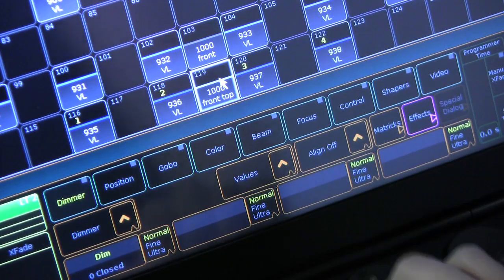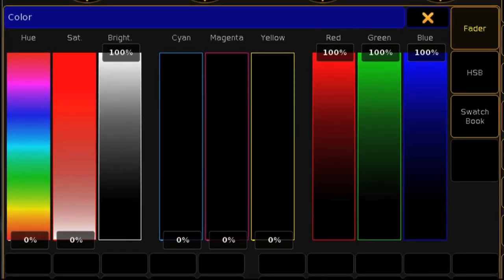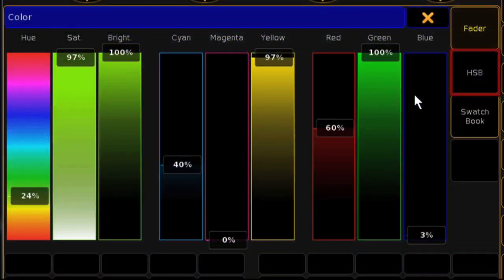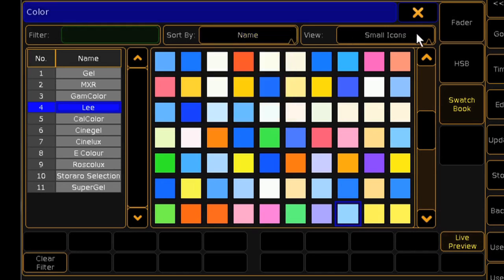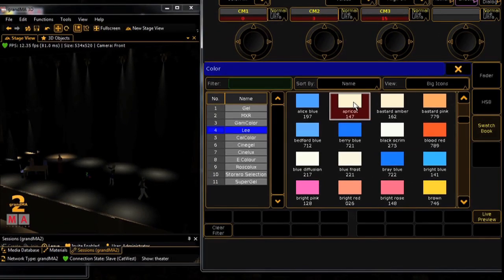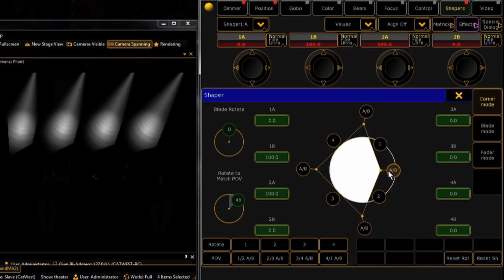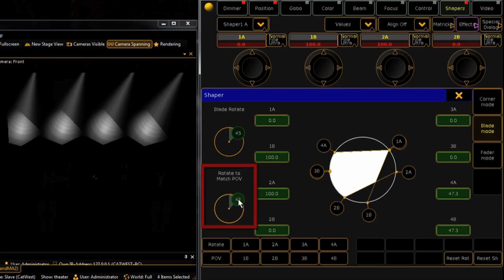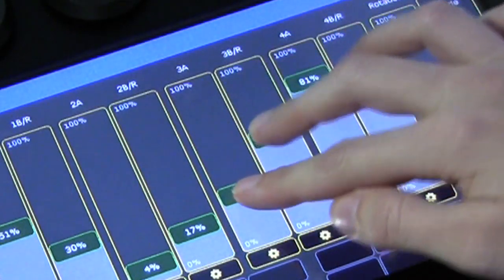grandMA2 Tutorial 9: Special Dialog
Special Interfaces used on the grandMA2's multi-touch screen.